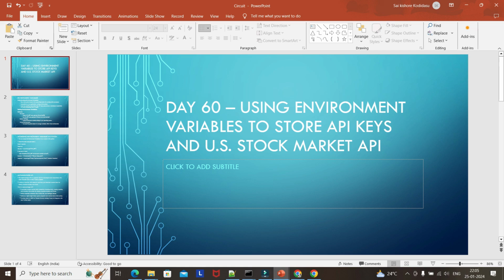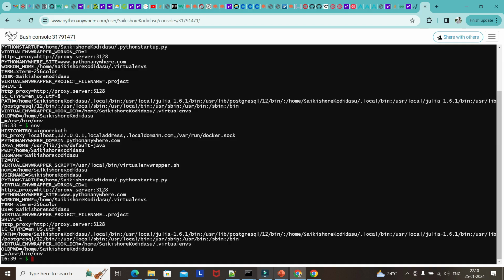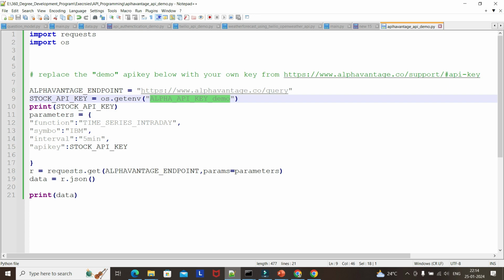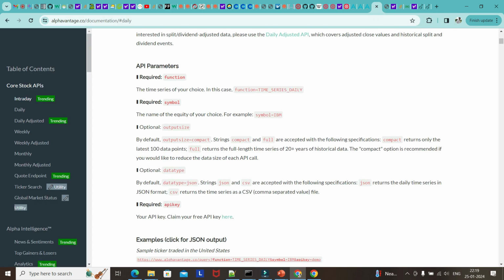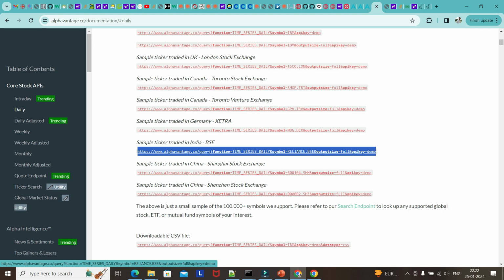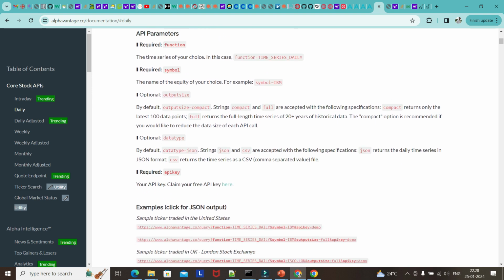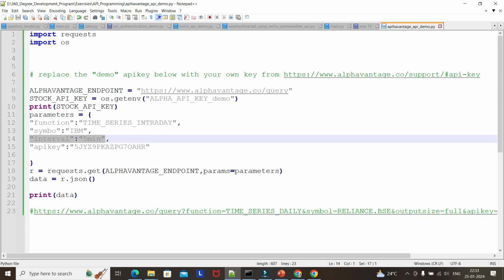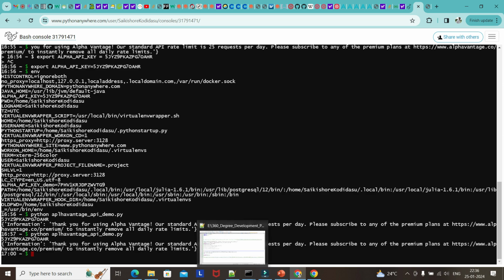Day 60 - Using Environment Variables to store API KEYS and U.S. Stock Market API